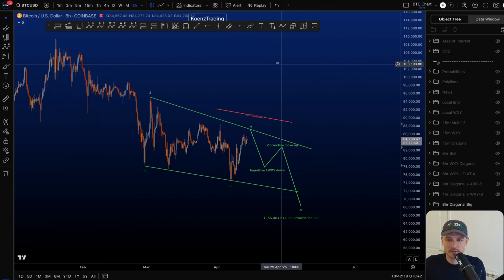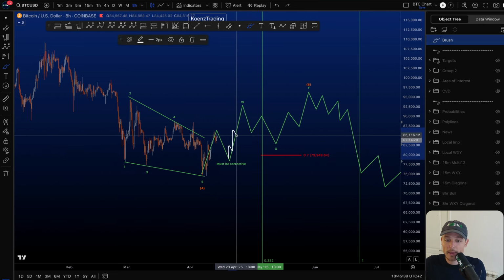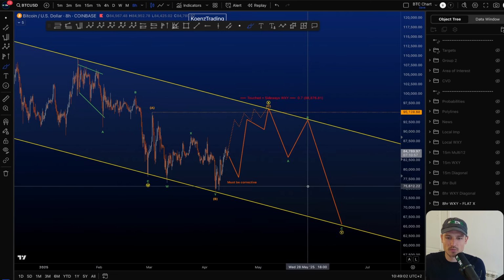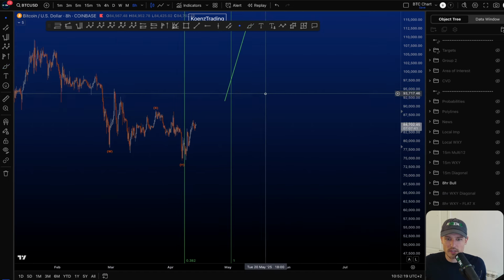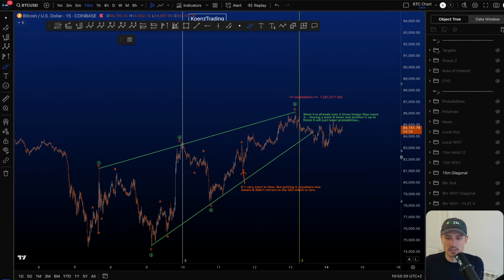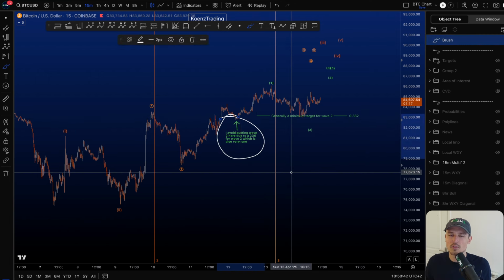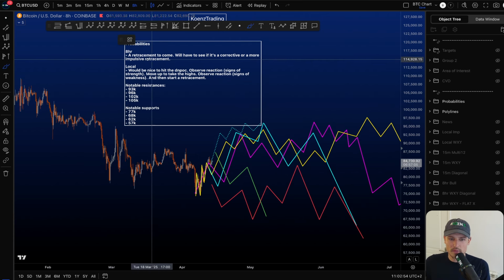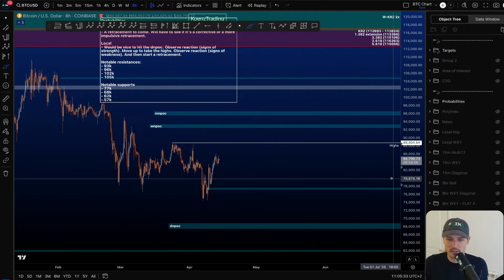Is This A Bull Trap?.. (Don't Get Caught) | Bitcoin Elliott Wave Theory Technical Analysis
▶ MY TOOLS
🔶Main Trading Platform = Blofin - $10.000 deposit & trading bonus!

▶ TIMESTAMPS
0:00 Introduction
0:27 8hr Scenarios
10:45 15m Scenarios
18:23 Local Scenarios
20:45 News
20:52 Polylines & Probabilities

See my email in the channel description!